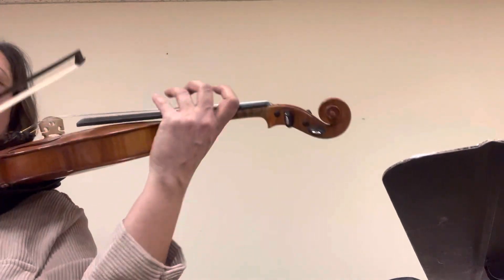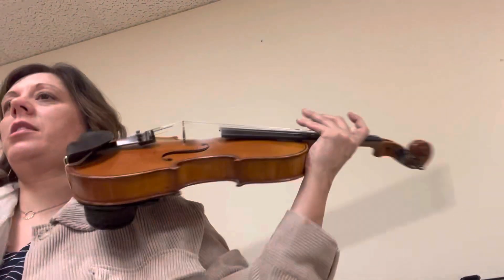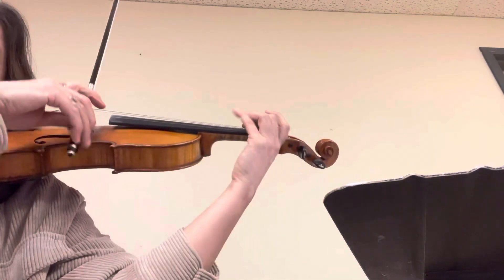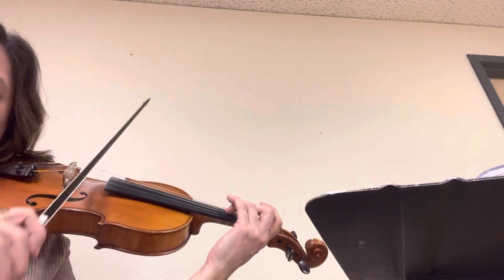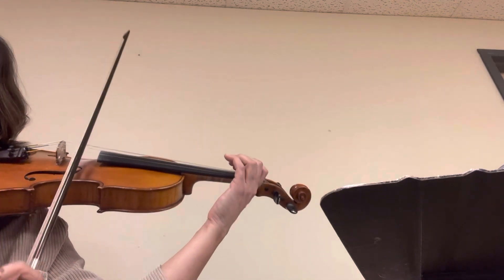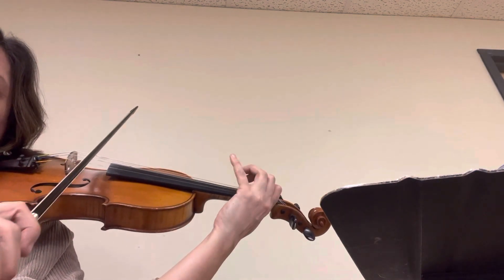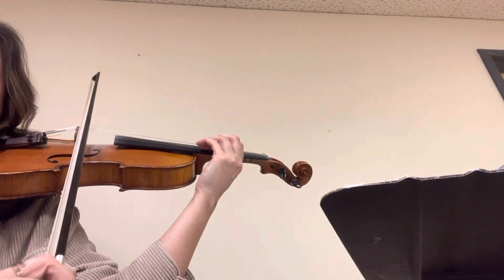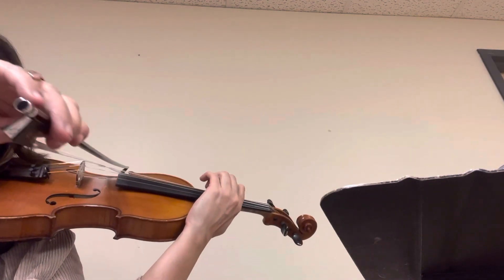Bach am new bowings pg 2